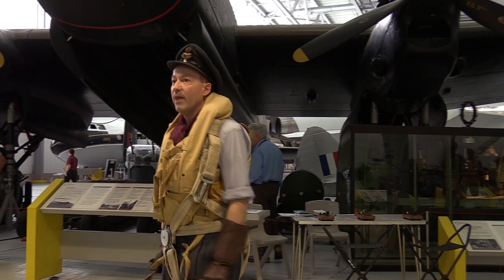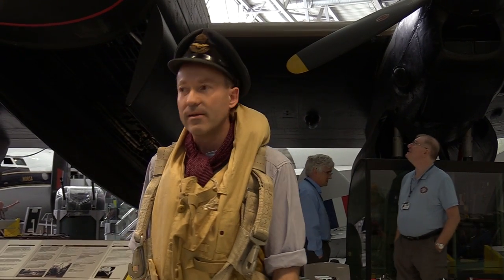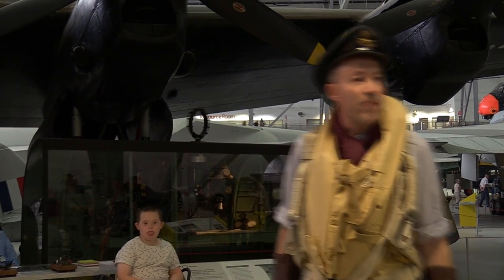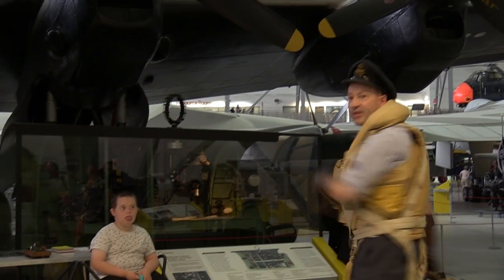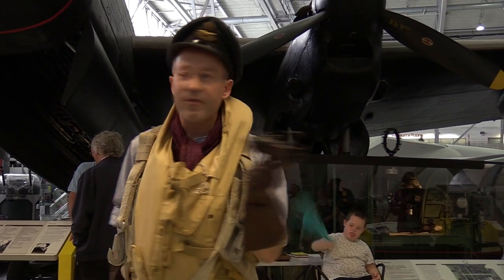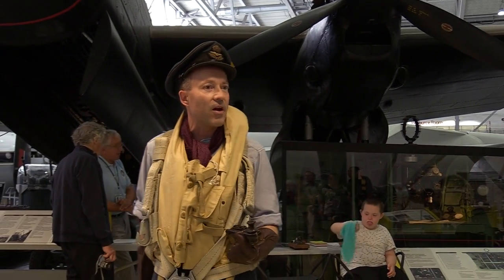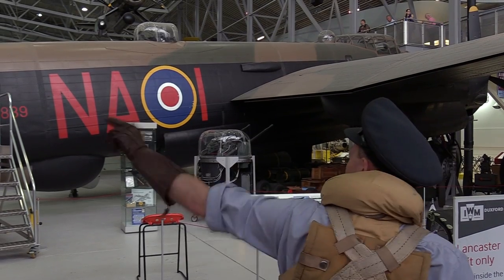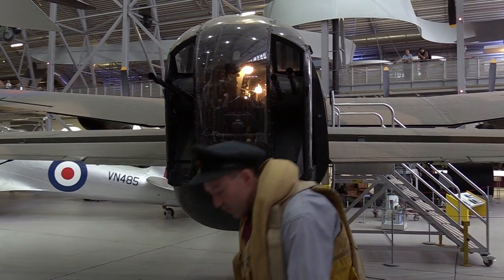'The Lancaster Experience' At Duxford 2016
Time for a visit to Duxford - Wednesday 3rd August sees me here for when they open up the rear fuselage for public viewing. prior to this, we have an informative talk from a re-enactor. This is a Canadian Avro Lancaster Mk. X KB889 NA-I Built at Victory Aircraft, Malton Ontario. It was presented to IWM Duxford in 1986.